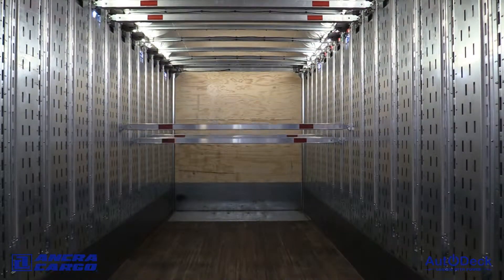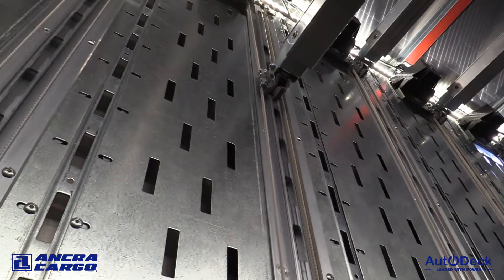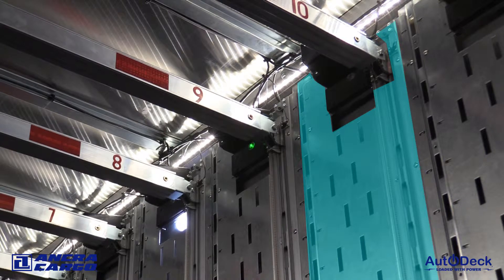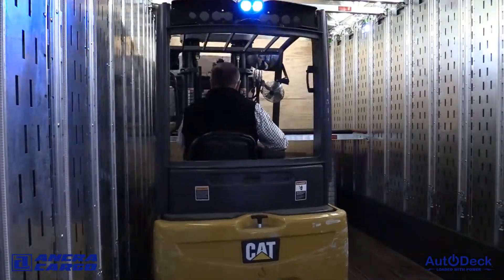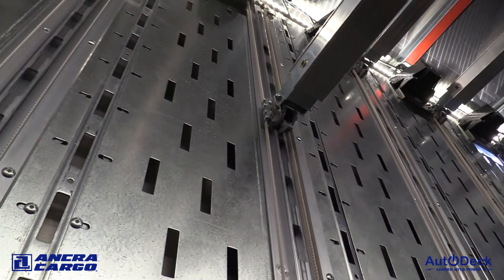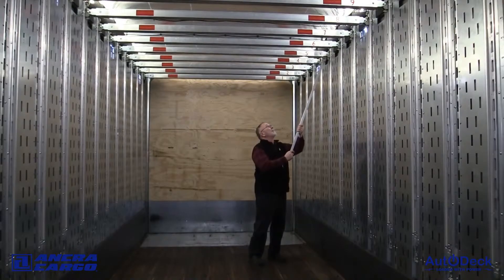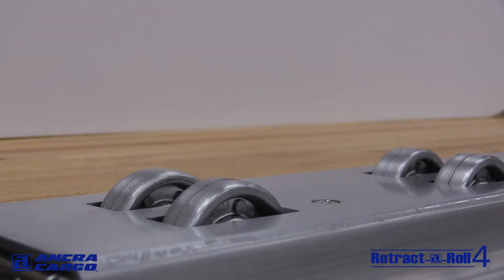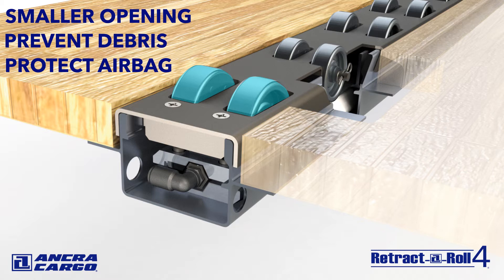AutoDeck | Retract-A-Roll 4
Ancra is proud to introduce the AutoDeck; a revolutionary automated decking system at the push of a button! The AutoDeck is an advanced system that improves freight loading efficiency, reduces damage freight claims and maintenance costs, and improves driver and forklift operator’s safety and satisfaction. If you’ve been searching for a system that allows for fast and easy decking that can be depended on time and time again, this is your answer.